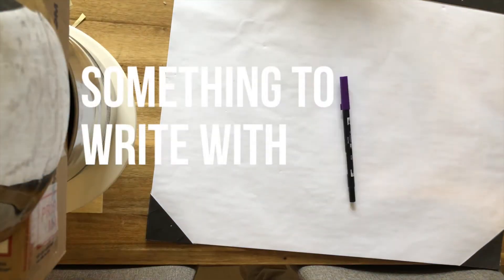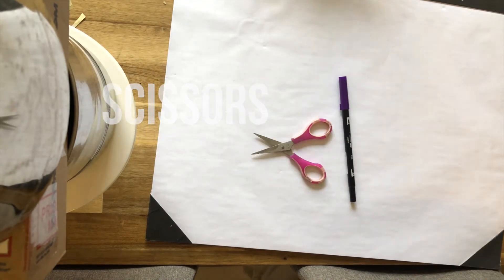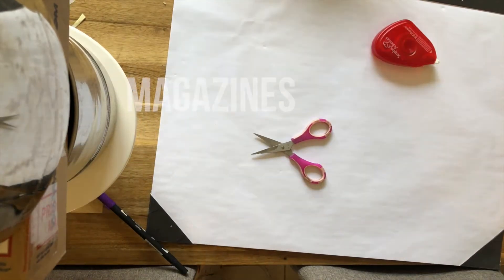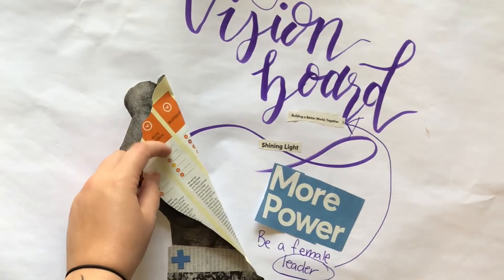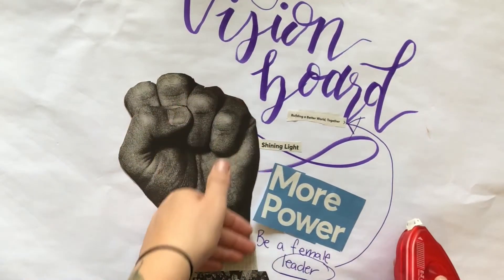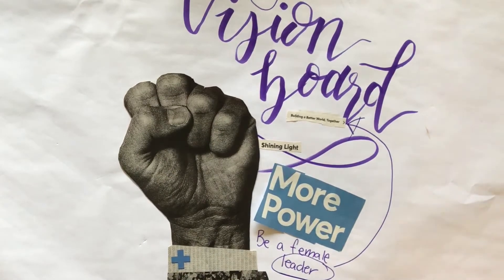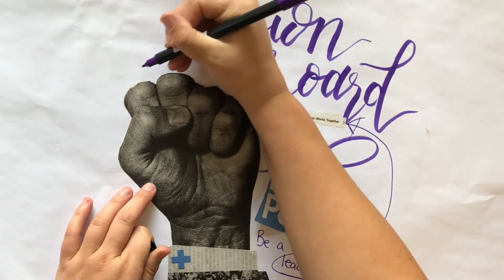Using a Vision Board for Setting Short-Term & Long-Term Goals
College can seem too far in the future for many in middle school, but it's actually a great time to envision your college future. This video from Grand Canyon University's Thunder Vision offers a perfect tool to help.